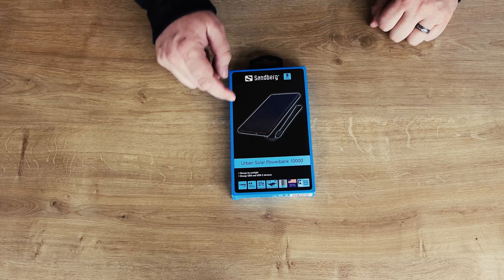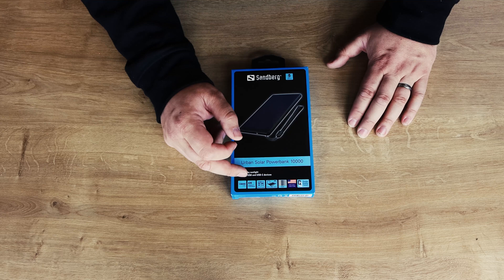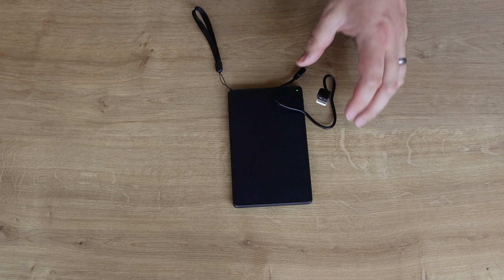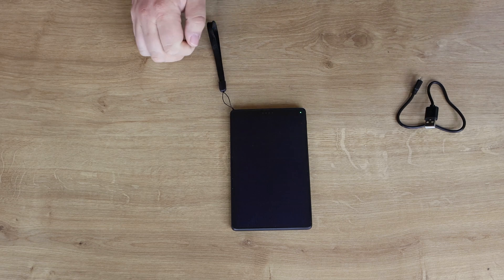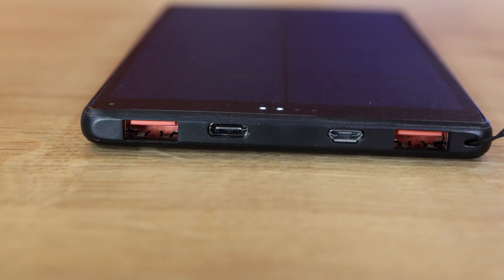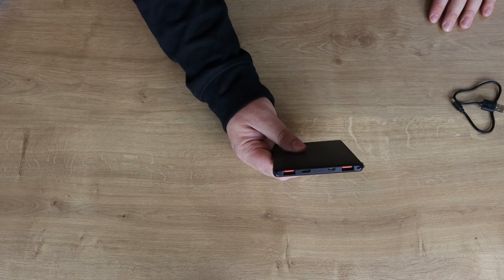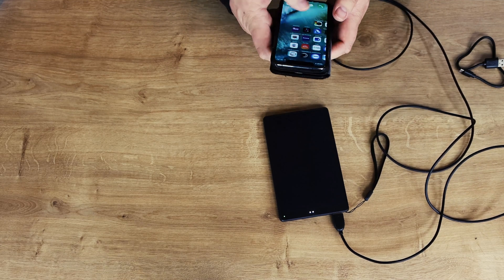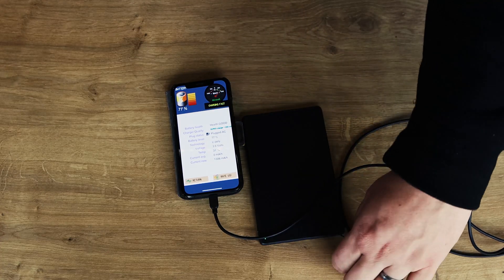Sandberg Urban Solar Powerbank 10000 🔋 Review ⛅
Price £48.99
S. R. P. ex. VAT:   £40.83
Item no.: 420-54
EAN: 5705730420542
The Sandberg Urban Solar Powerbank 10000 lets you charge your smartphone up to 4 times. The power bank is equipped with an efficient US-made solar panel, which generates enough power for an extra charge of your smartphone on a sunny day. It is perfect for when you're lounging in the sun, for example on a beach trip, on a sunny terrace, or while enjoying a cocktail at the bar. It gives the feeling of exclusivity with its sleek metal casing. Equipped with 2x USB-A connections, as well as 1x USB-C PD 18W connection for fast charging of one or more devices at the same time.

 Charge by sunlight.
 Charge USB and USB-C devices.

Category
Science & Technology